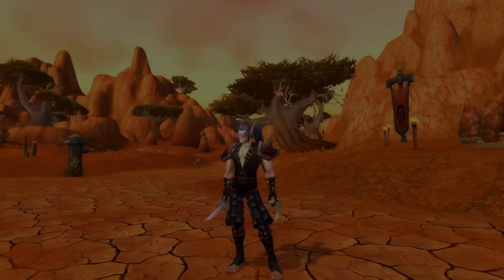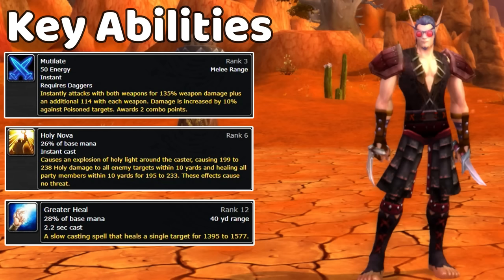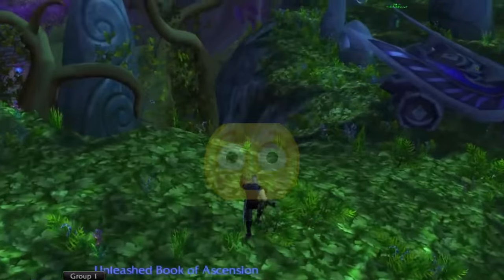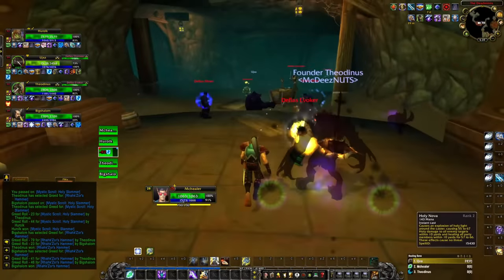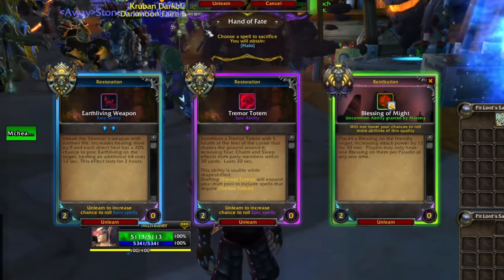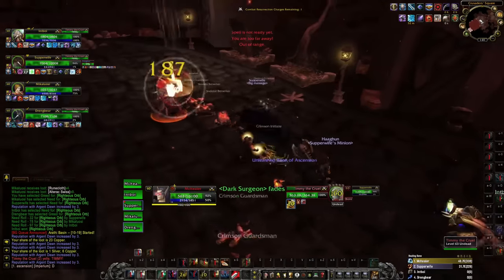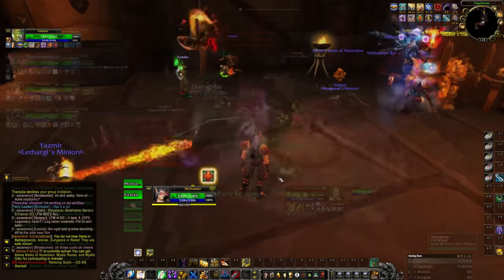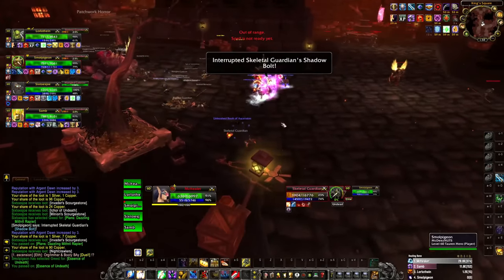A BATTLE HEALER THAT WORKS?! | Project Ascension S8 | Classless World of Warcraft | Progression, M+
Mcdoubles back again with a brand new video and today we create a brand new HEALER character on Project Ascension Season 8 - the DARK SURGEON! This is a melee healer that focuses on utilizing rogue abilities and combo points mixed with Priest and Paladin abilities to deliver decent damage and massive heals!

We try out two brand new healer enchants that just came out in Party Recuperate and Holy Hammer Nova. One is a transformation for Recuperation and potentially delivers us a Monk healer archetype and the other delivers us massive Holy Nova synergy as well as a proper reason to use the brand new Light's Hammer spell to devastating effect!

Server: Thrall
TIMESTAMPS:
0:00-1:03 - Intro
1:04-8:33 - Creating a Dark Surgeon
8:34-11:01 - The 1-60 Journey Begins!
11:02-16:21 - Low Level BGs with Dark Surgeon
16:22-19:37 - Low Level Dungeons with Dark Surgeon
19:38-26:42 - Finishing the 1-60 Grind and completing the build
26:43-39:17 - THE DUNGEON GRIND BEGINS!
39:18-45:06 - The Mythic Dungeon Grind
45:07-54:06 - The M+ Grind!
54:07-55:53 - Giveaway and Final Thoughts!

🛎️ If you missed the last video make sure to check it out first here🛎️

or you can use the new 💙SUPER THANKS💙 feature by clicking the THANKS button (these work like twitch donations for specific videos!)

-Sara Hedberg
-Gunninja
-Christian Gadgaard
-Dethslol
-Preacher
-Dreadsiege
-BudgetBuyer
-Claus Jepsen
-Per Ståhl
-Tylicious21
-Yolo Swaggins
-Chikke Ytt
-livetopwn88
-Spencer Rex
-Brybread ᐛ
-Ryan Turner
-Wes Wolaski
-ChrisW
-gsveg
-Otria
-OGD ron solo
-Andrew Dean
-Slammerbit
-Joseph Raley
-Bryan Jordan
-Patrik Csonka
-19tweedybird89 bird
-EightyyHD
-Nelanius
-Der DogPoo
-WoW Ascension Brasil
-Karkhan TV
-Nomis Iq
-AJ9000
-Captain Cookie
-LordOfLoneliness
-Killerkain
-chrizawesome
-Presooo
-mert fedai
-nordkvist awsm
-GodLee
-Devilcake
-Jeramie Johnson
-Machine Person
-Chris
-CBibb
-Gnarbabies
-Sebastian Ralsted
-Chelou Wierd
-Mst3rChief
-Whirlstorm Bladestorm
-matt ruiter
-Craig Simmons
-Hobbolord
-skull crusher
-Luga Portafolio
-KoBK 420
-Undeadgun8
-Corey Greenwood
-TERRA
-Jeremy Z
-Whyuhate
-Dalai LLama
-TheRiveNix
-Mahmoud Berro
-EnsterARt
-Christian Thomsen
-Sven
-Kamoshida124
-Silver2233
-John Salazar
-FeroXee
-Robert Mandic
-Redstriker265
-True Belilver
-Hunter O'Brien
-MarinKoala
-Helltul
-logan alford
-Afroman
-Merious Gaming
-Silver Cat
-Connor G
-Aleksi Vilkman
-Hans Hering
-Klompen
-STONERplague
-Zypcys
-Cravos
-Exenzy
-Zoran Turić
-Dahexxer
-Gleitmehl
-Young Vybez
-En'Vy Cawfee
-Hendy Gunawan
-bencH. P
-Dunsen
-Chase Faircloth
-Whisk
-Alex Kühn
-FrostyHungers
-Ashely Penhall
-Heart Reeves
-XZamilaX
-God Emperor
-Jake Vinson
-Skwidlegs
-Jonathan Gray
-Joseph H
-danylboone
-Timmeh
-Dana Taylor
-Louise Mckenzie